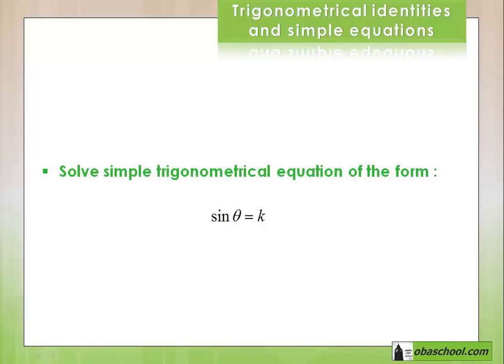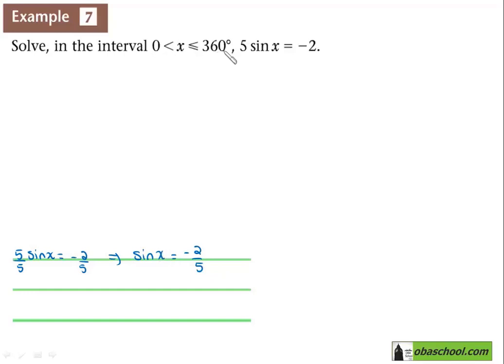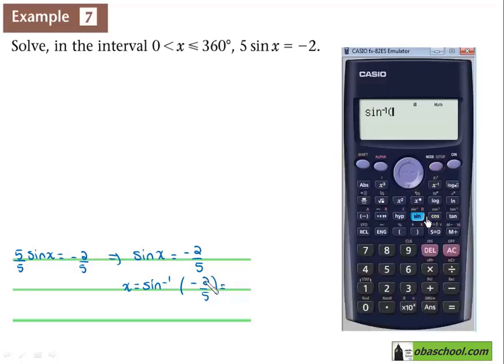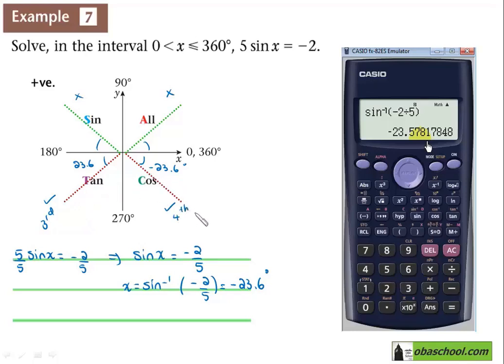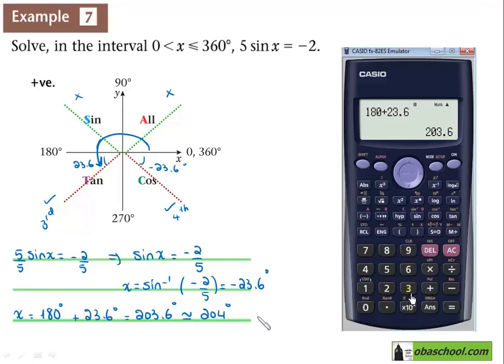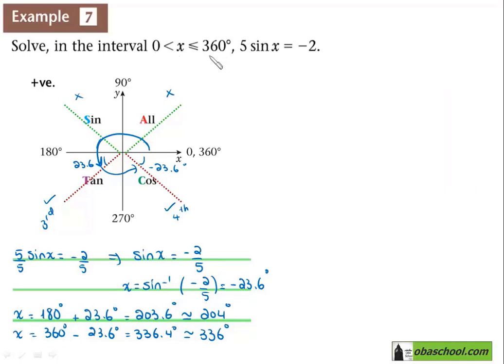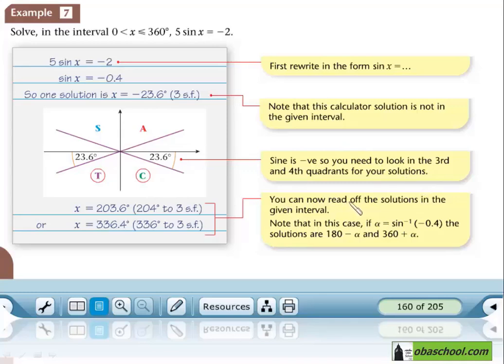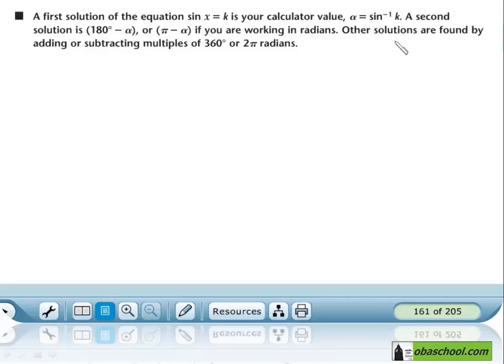Trigonometric Identities & Equations – 1.35 Simple Trigonometric Equations - Solve Equations